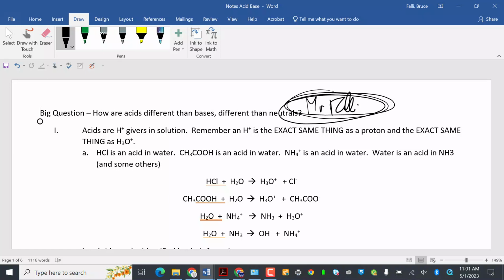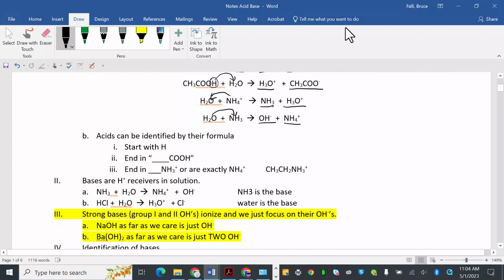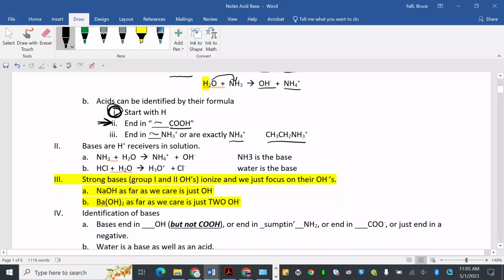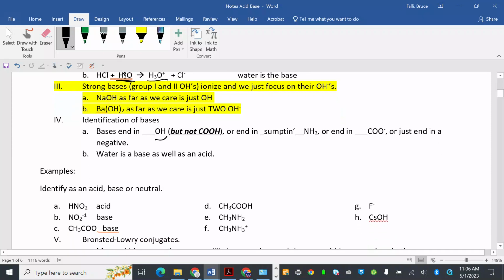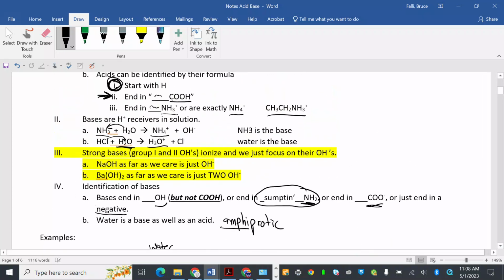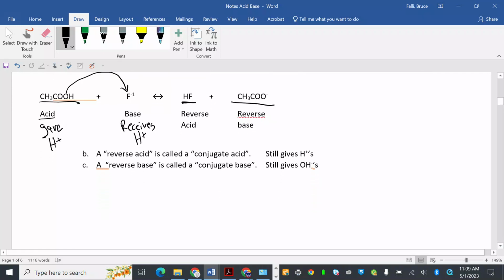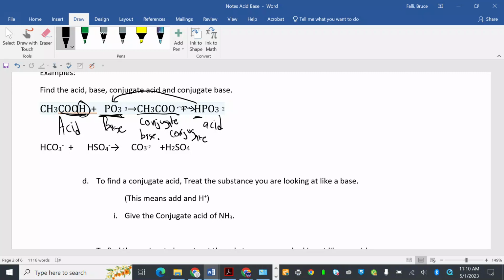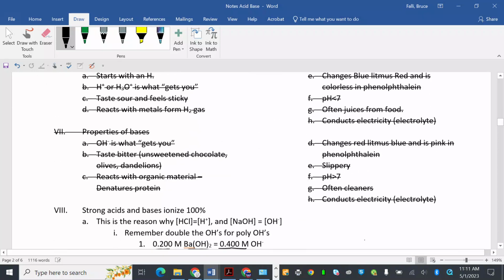LTHS Chem Accel Intro to acids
acid, base, conjugate, bronsted